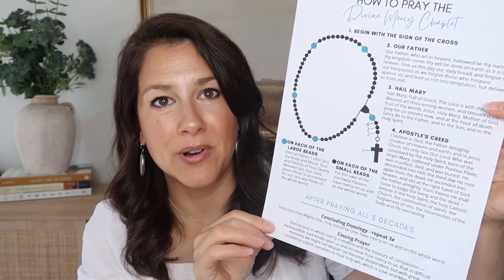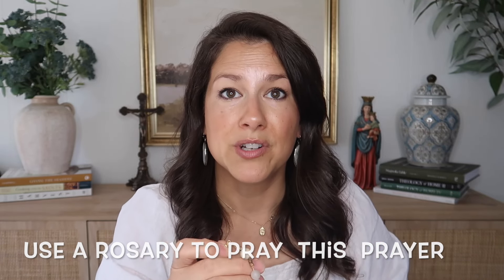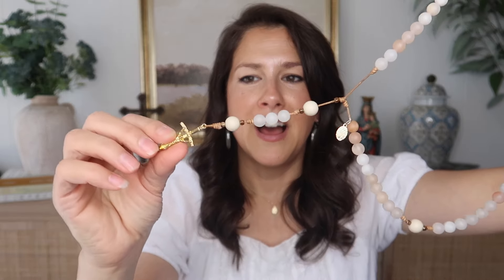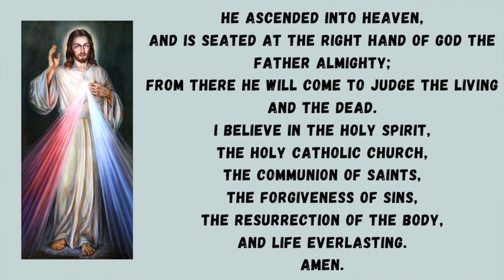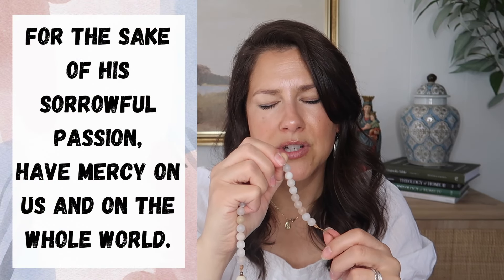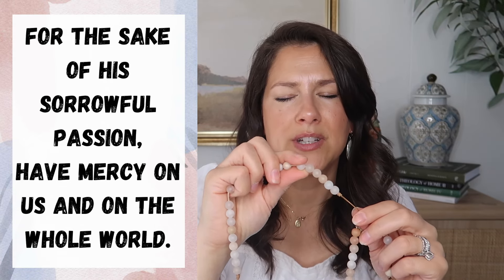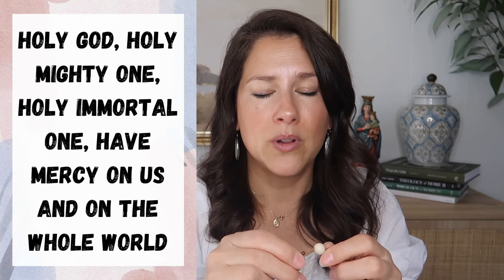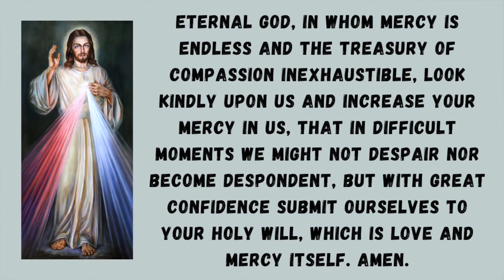How to Pray the Divine Mercy Chaplet Step by Step & Pray With Me!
Pray with me the Divine Mercy Chaplet while I explain how to pray!